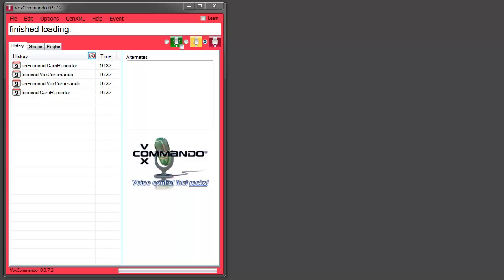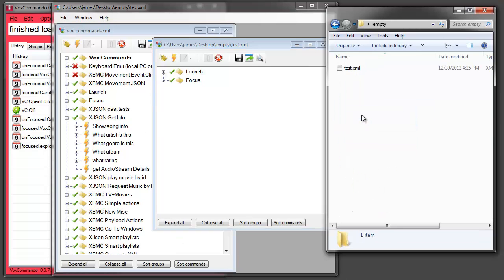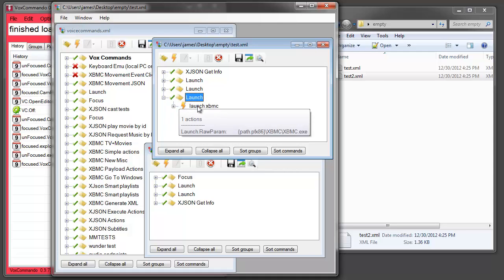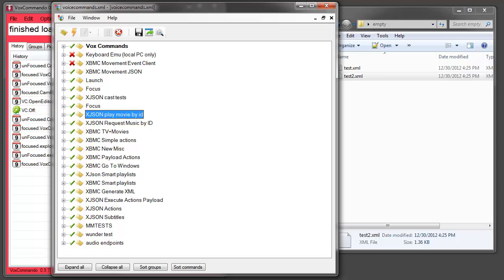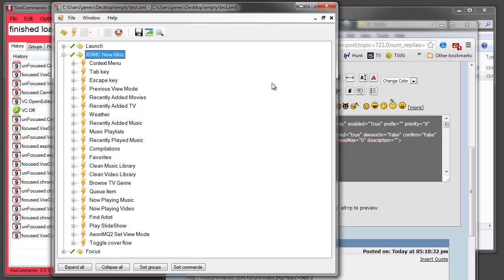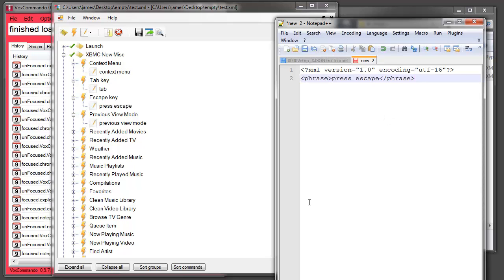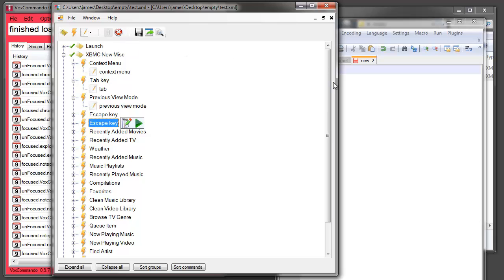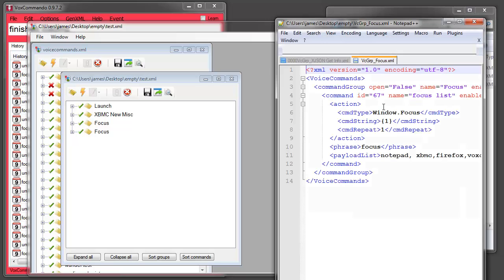VC 0972 New Commando Editor